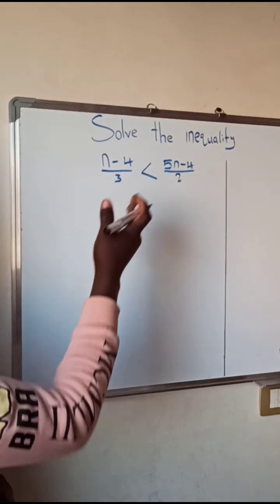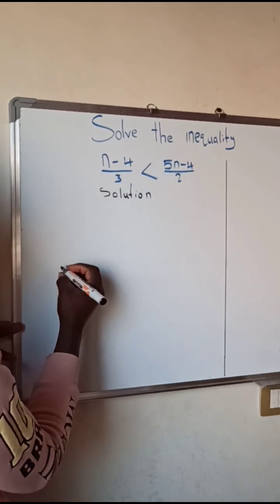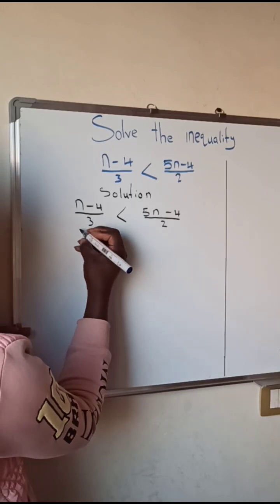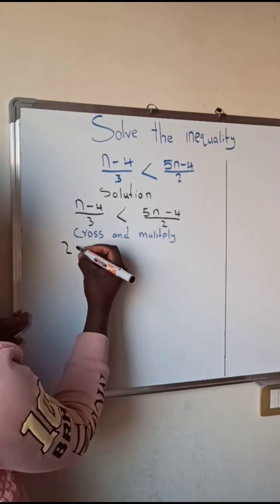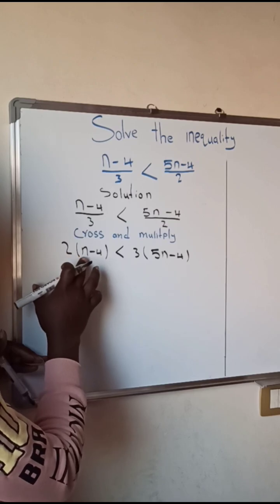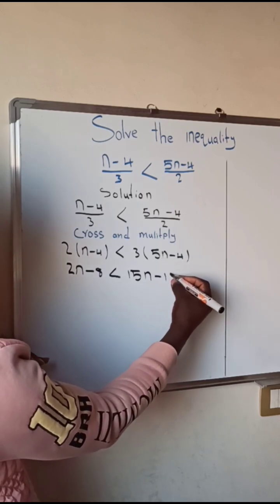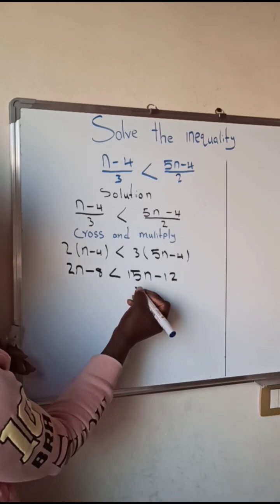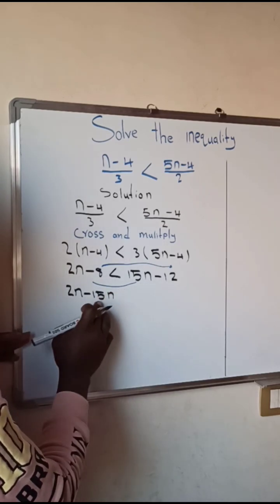maths problem; Solve inequality.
inequality.